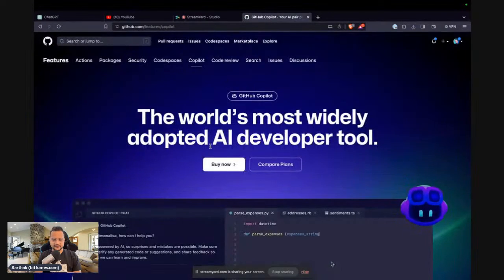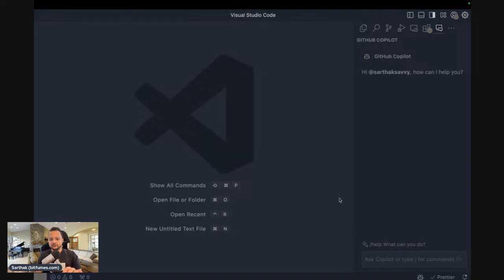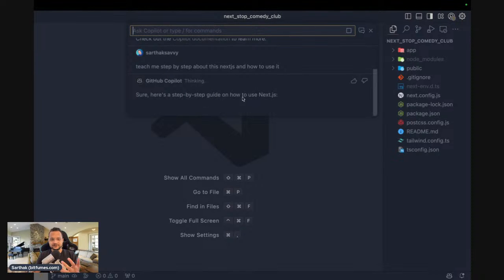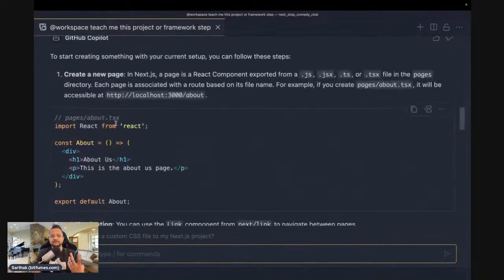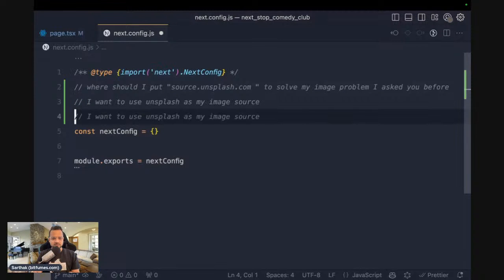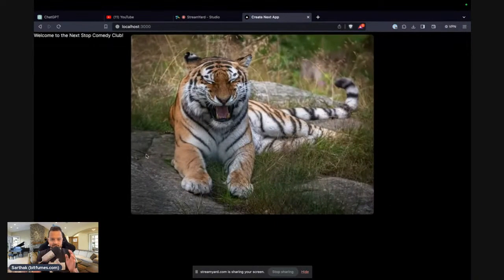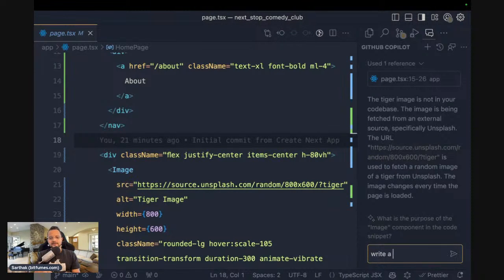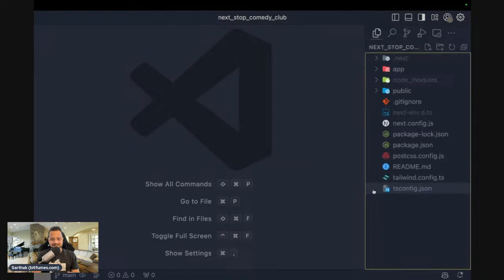GitHub Copilot - Pushing its limitations